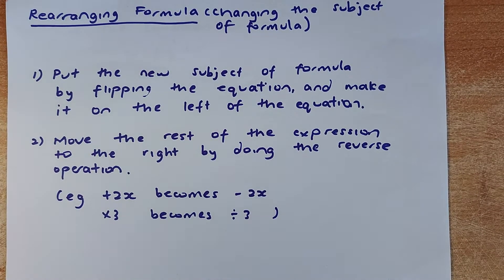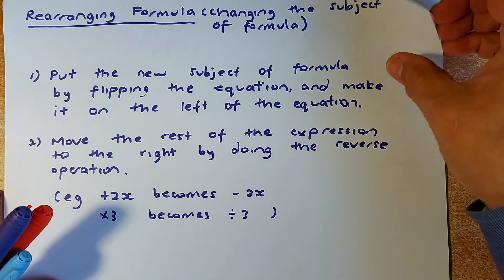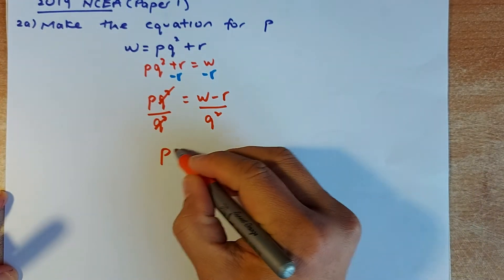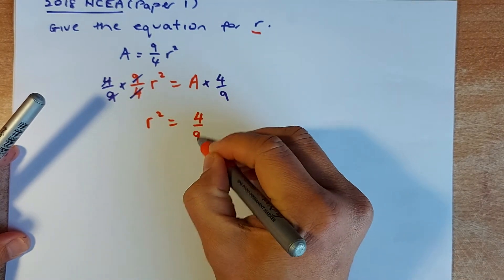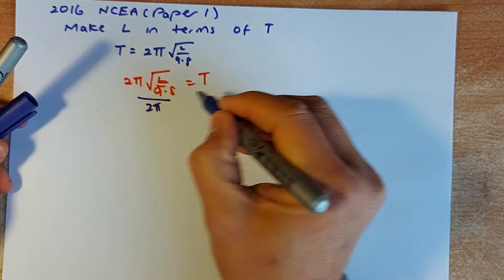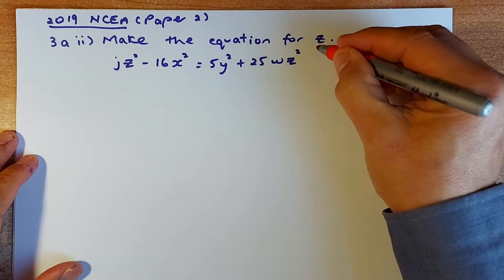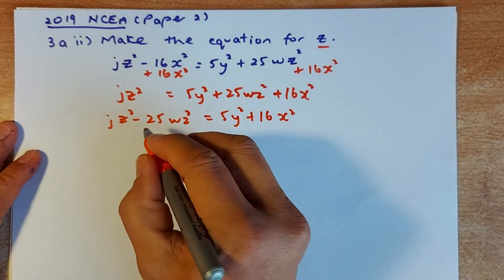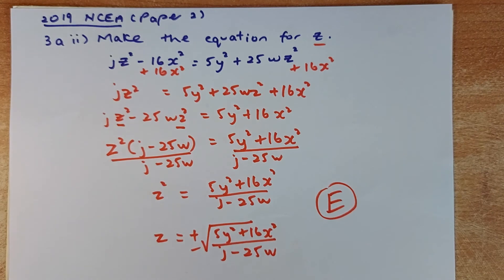NCEA Level 1 and Level 2 Maths (Algebra) - Rearranging the Formula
In this video, Mr Ong is going to show you how to rearrange a formula. This is important not only for Maths but other subjects like Biology, Chemistry and Physics where rearranging a formula to change the subject of the formula is very common. Remember the new subject of formula need to be on the left and we need to move the rest to the right by doing the reverse operation. Enjoy and keep practicing and before long, you will become an expert in Algebra.